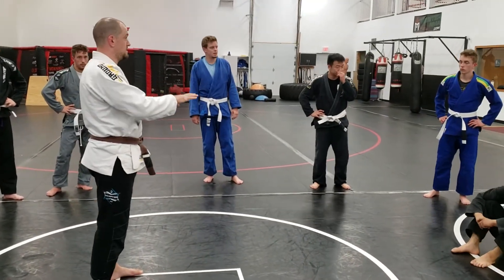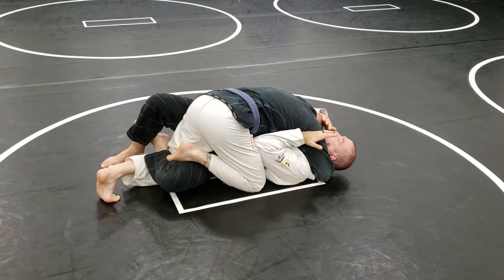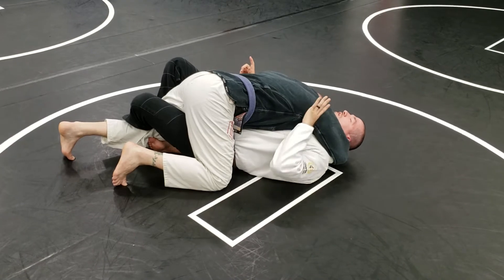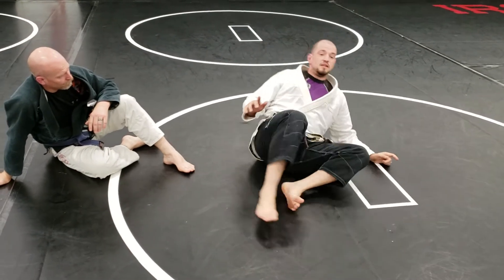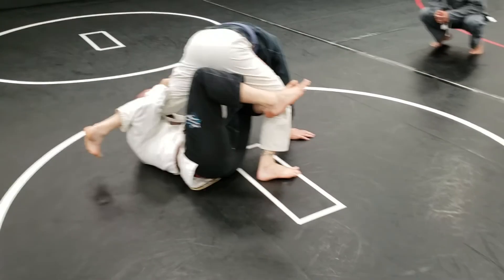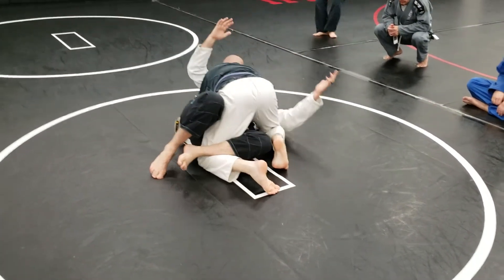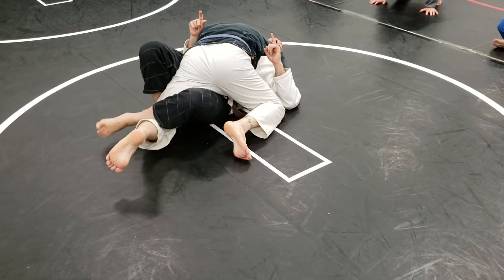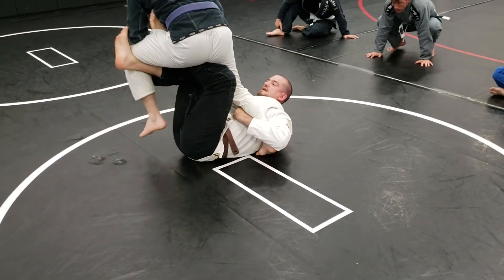Move of the Day: Jailbreak to X guard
Creating space with our jailbreak hook (half butterfly) to start looking for x guard. If they dont see it coming, the first sweep becomes pretty easy!